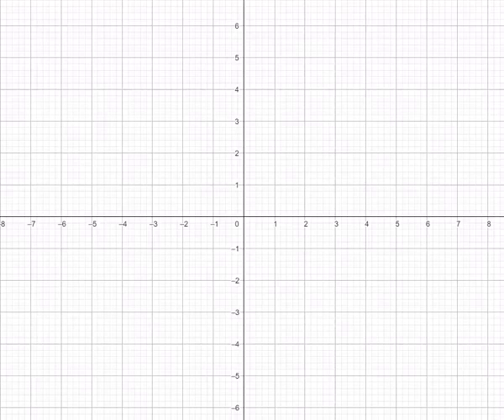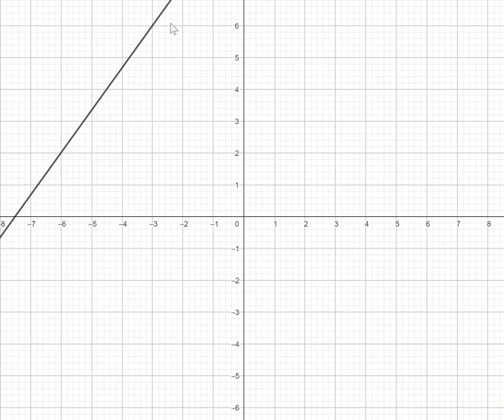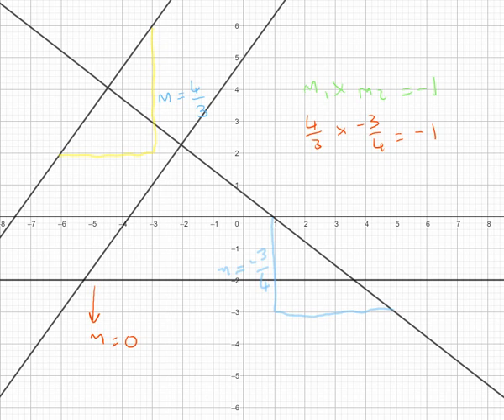Parallel and perpendicular slopes